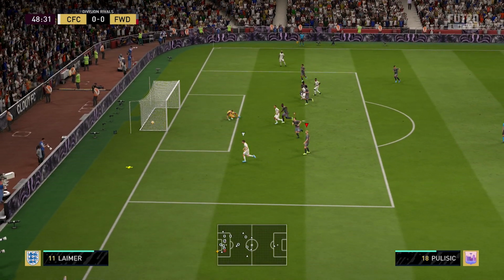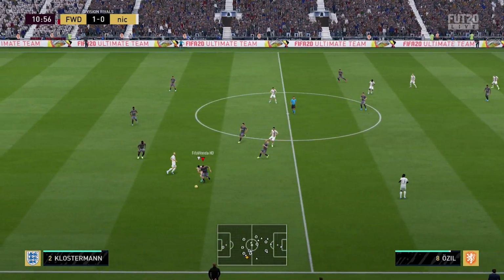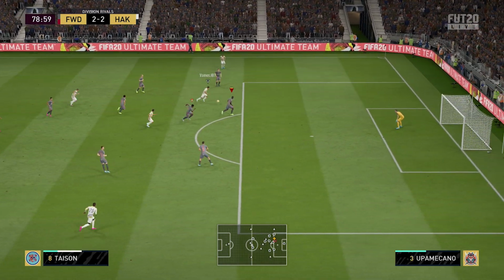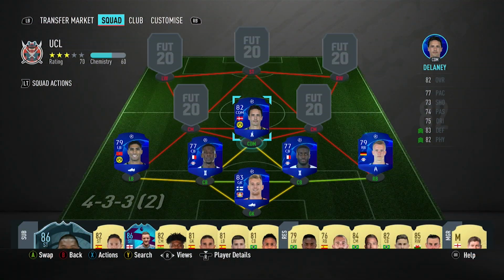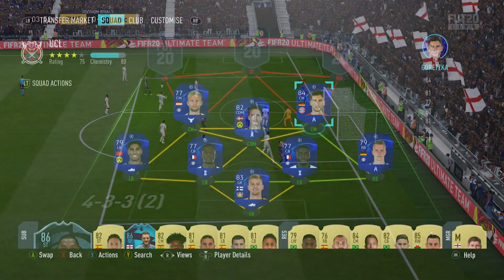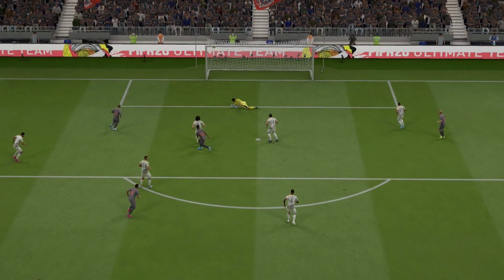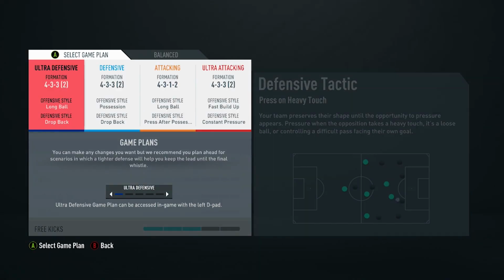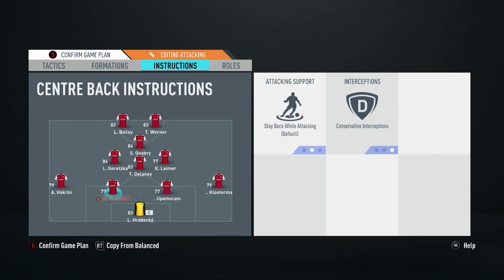30K BUNDESLIGA FULL UCL Squad Builder FIFA 20 w/ Custom Tactics & Player Instructions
In today's video we'll be putting together an unreal 30k counter attacking squad featuring a full squad of Uefa Champions League players including Werner, Goretzka, Bailey and many more. Costing only 30k this team is unreal and makes for one of the best counter attacking squads in FIFA 20 and a perfect way of earning the Icon Swaps token.